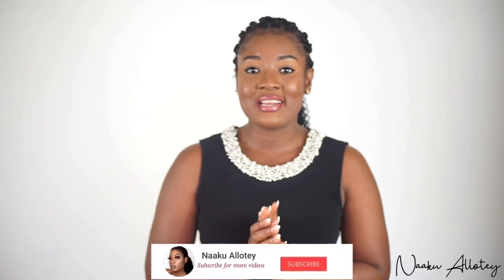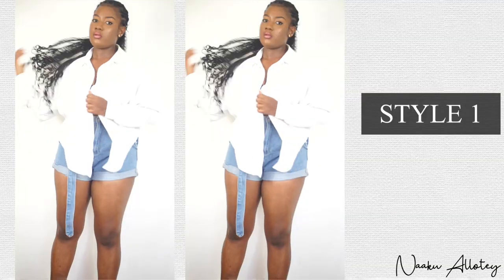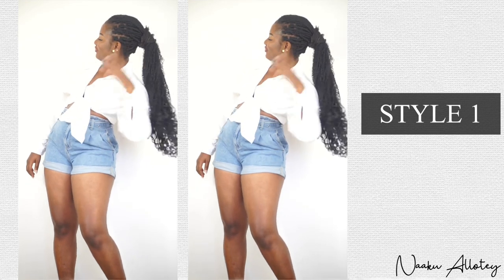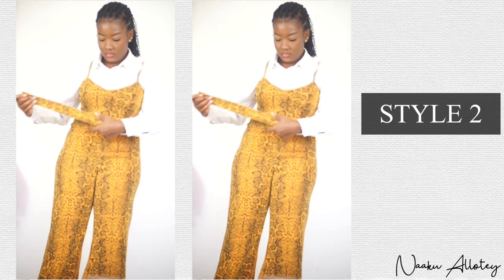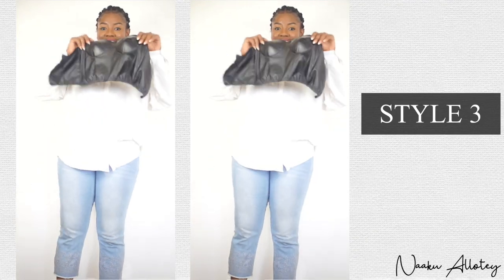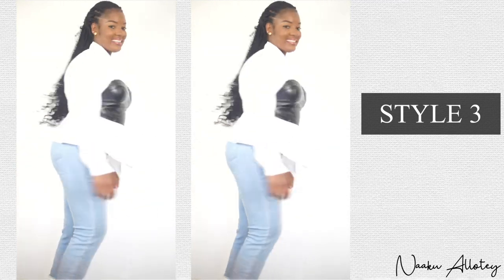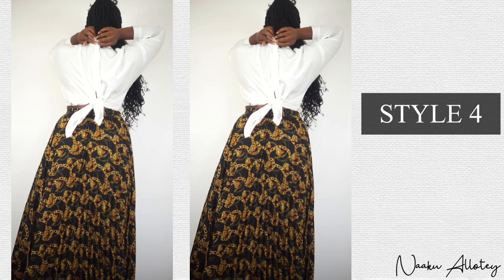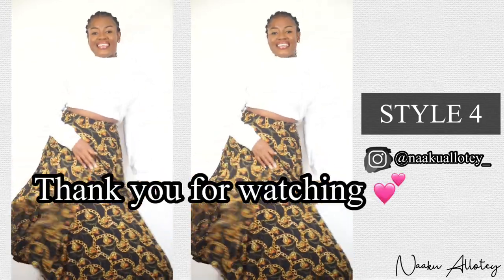HOW TO STYLE A WHITE BUTTON DOWN SHIRT IN 4 WAYS || 1 WHITE SHIRT, 4 WAYS || CASUAL STYLE LOOK BOOK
Hi luvs, in this video i share with you how to style a white button down shirt in 4 different ways. My first styling video on Youtube showing you how to style a white button down shirt by adding a little twist and classiness to it.

Switch up your regular white button down shirt by pairing it with a jumpsuit or a bustier, wearing it backwards or doing the front tie style.

All these styles are casual smart styles or looks which can be rocked to any casual outing. Let’s call the the casual white button down look book

⭐️ RELAXED HAIR PRODUCTS HAUL || PRODUCTS FOR HEALTHY RELAXED HAIR - ORS, CREME OF NATURE, AS I AM